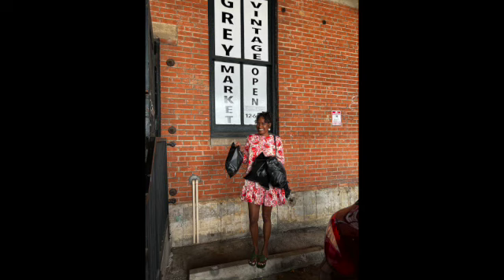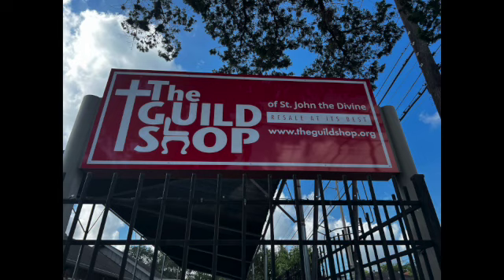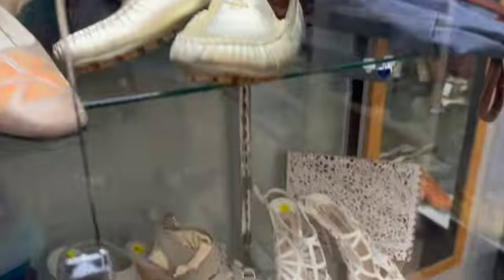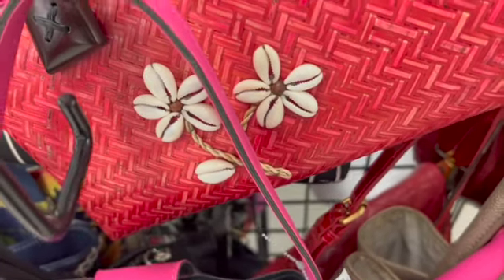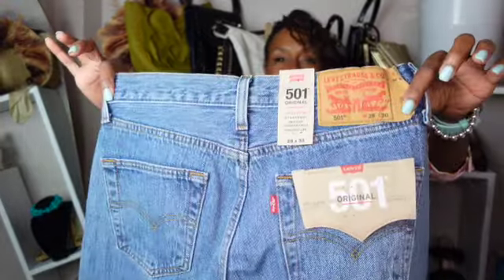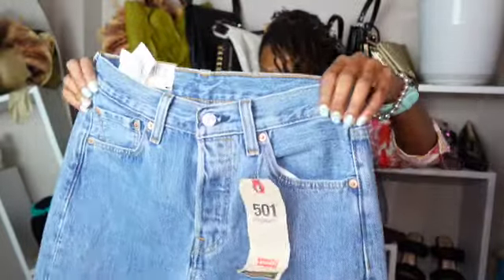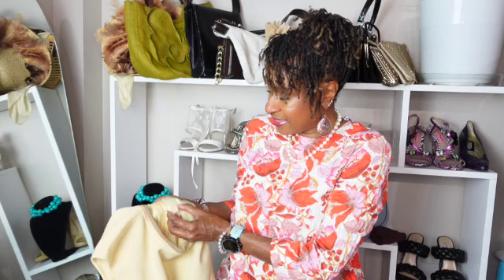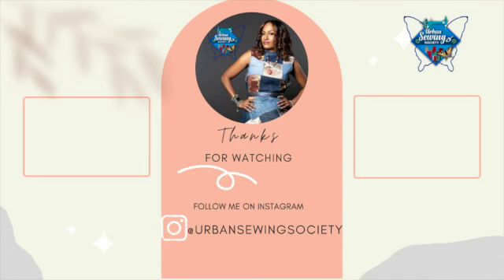Come thrift with me | Mini Haul | Houston Thrifting | Luxury Handbags I'm searching for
Hi Lovelies happy Saturday!!!

This week I'm taking you with me thrifting in Houston. This thrift trip was totally unplanned but I wanted to share this experience with you in case you are ever in Houston and you are looking for places the thrift. See below links to all the shops!

Toodles. See you next Saturday!

Out of the Closet - Houston

Pavement -Modern and Vintage Clothing